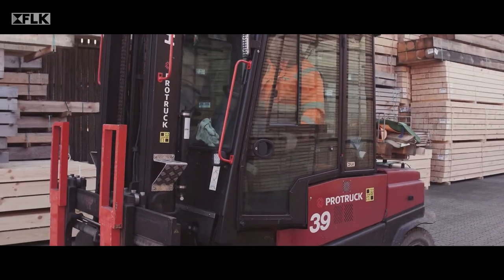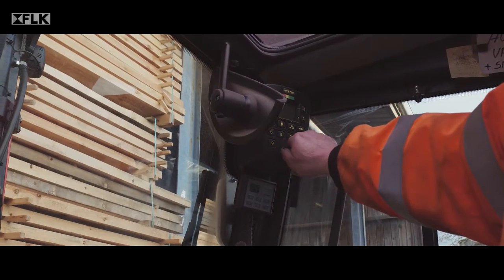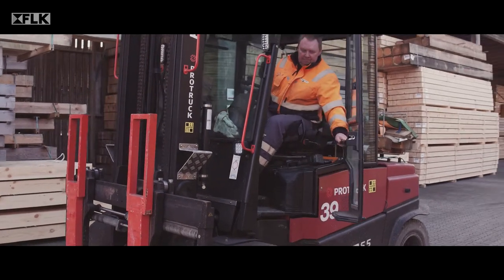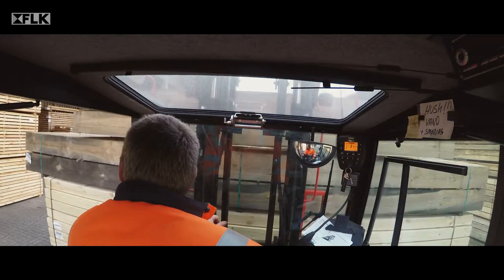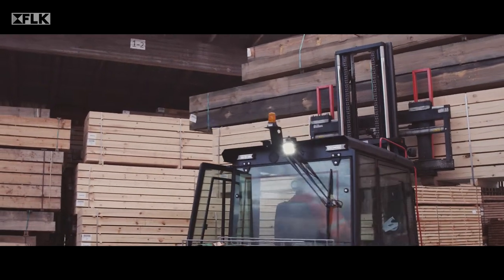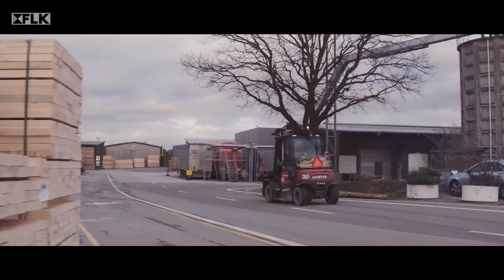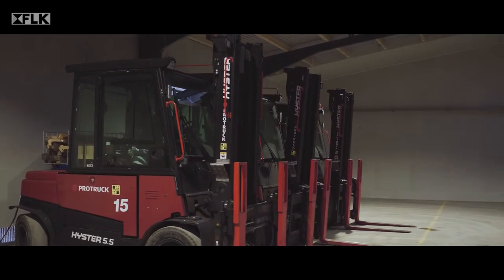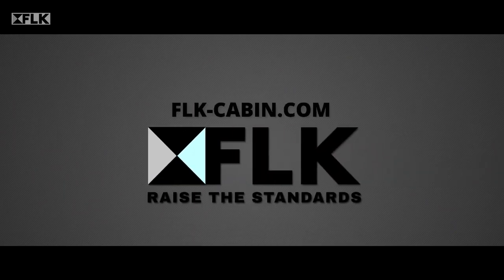FLK Cabins in use at Frøslev Træ in Padborg Denmark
At Frøslev Træ (wood supplier) in Padborg Denmark, they choose FLK-cabins for their new forklifts. It is about health & safety, a good working environment, efficiency and low maintenance costs.